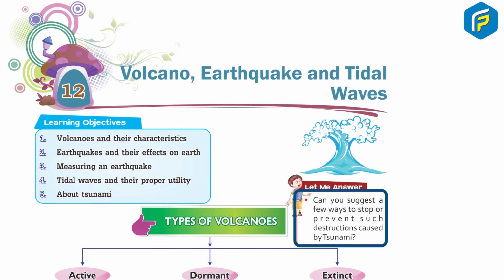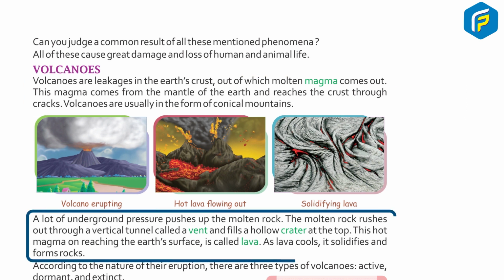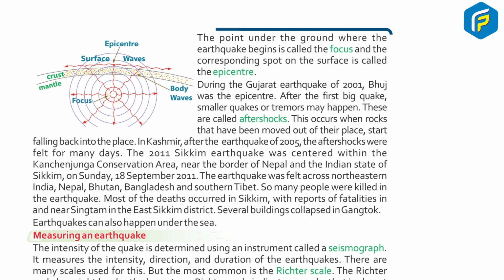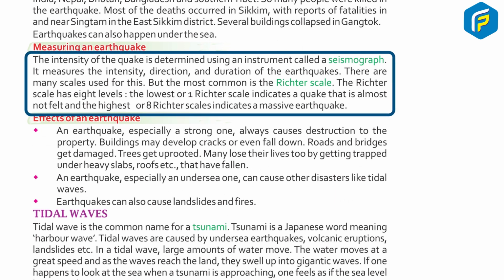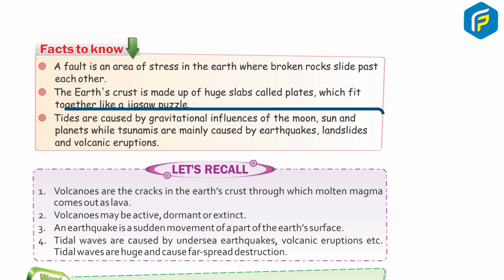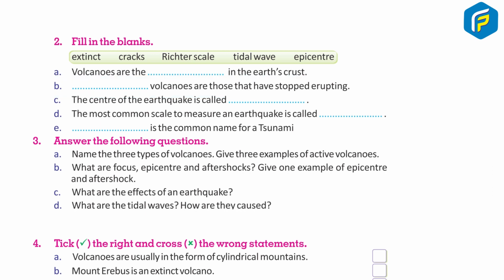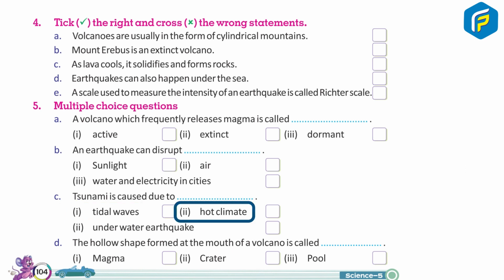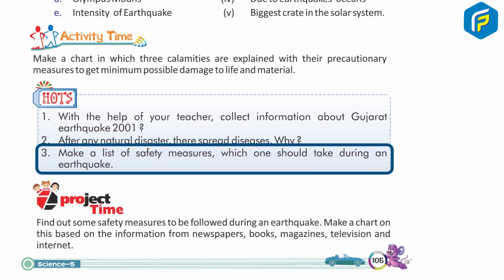Franklin Science Book 5 - Chapter 12 Volcano, Earthquake and Tidal Waves